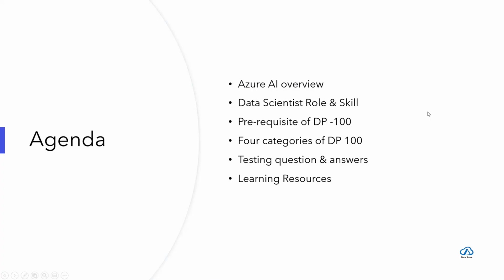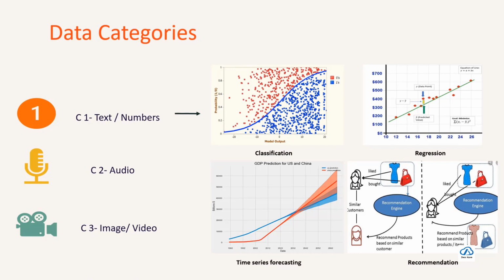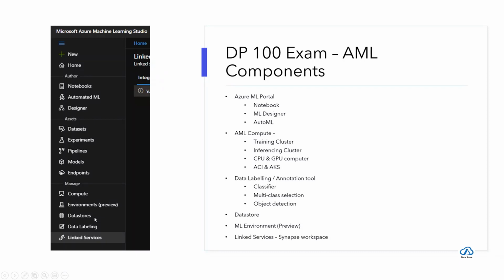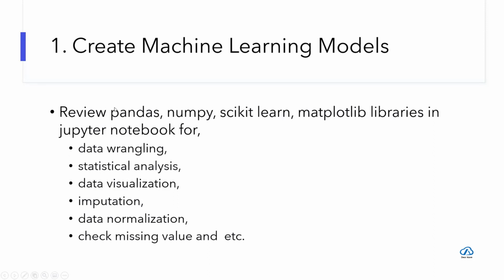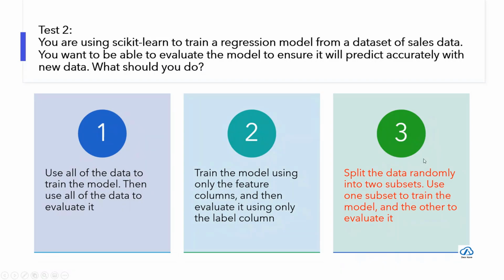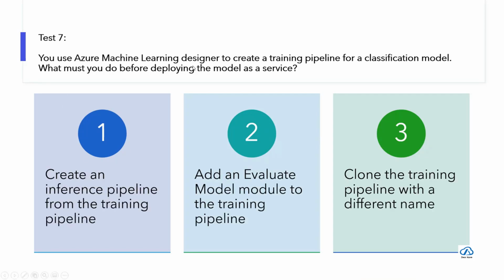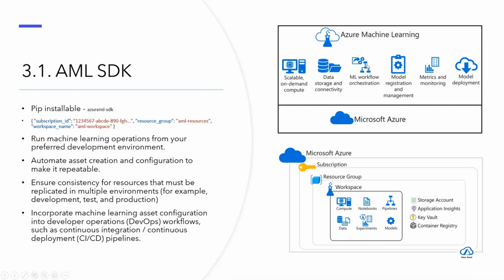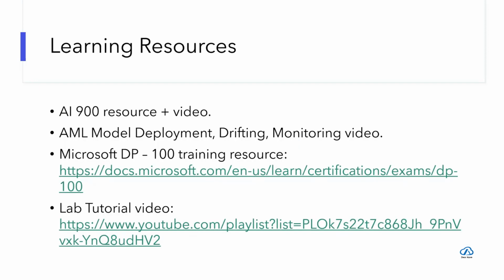DP-100 Certification Exam Preparation Workshop | Azure Data Scientist Associate Exam | Study Path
Video: DP-100 Certification Exam Preparation Workshop | Azure Data Scientist Associate Exam Road Map | Microsoft Azure Associate Certifications - Preparation Series by Dear Azure | Azure INDIA organized by Kasam Shaikh

The first of its kind, this Event 2021 is a pack of Seven Informative sessions presented by Global Microsoft MVPs & Authors.

About this Video :
Talk – DP-100: Designing and Implementing a Data Science Solution on Azure
Speaker – Rahat Yasir – Microsoft AI MVP

Best Regards,
Kasam Shaikh

[DP-100 Certification Exam Preparation Workshop | Azure Data Scientist Associate Exam Road Map | Microsoft Azure Associate Certifications - Preparation Series by Dear Azure | Azure INDIA organized by Kasam Shaikh]